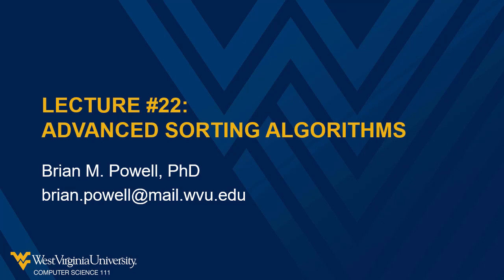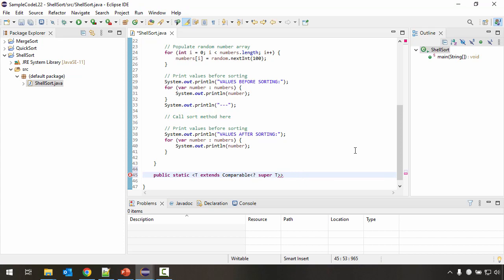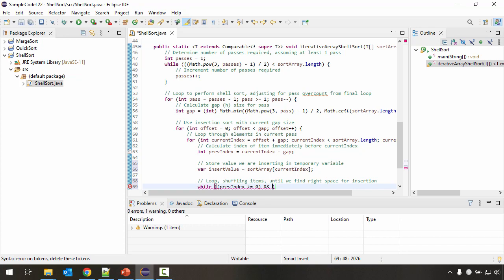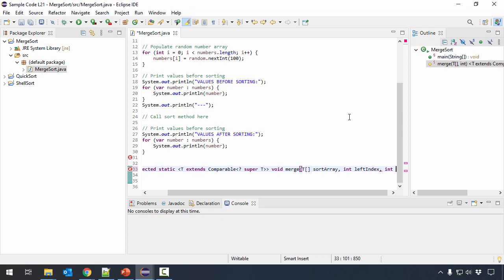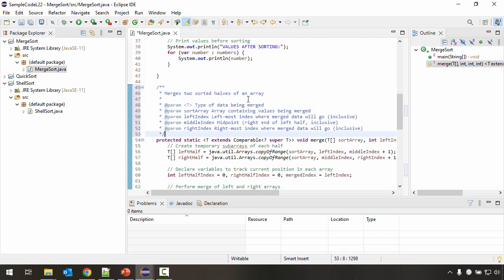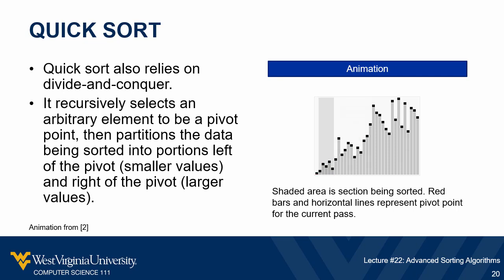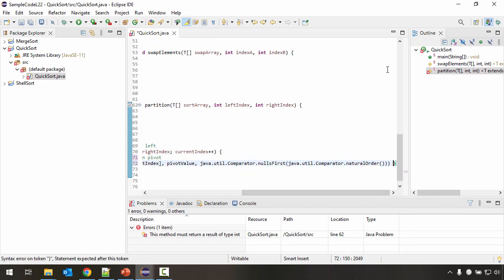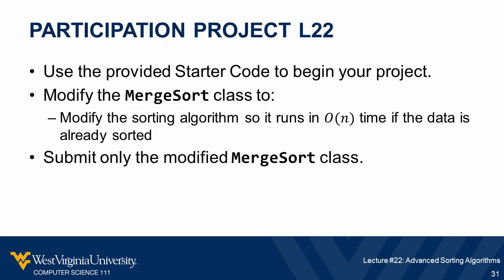Lecture #22: Advanced Sorting Algorithms